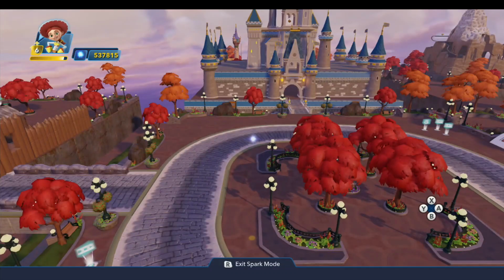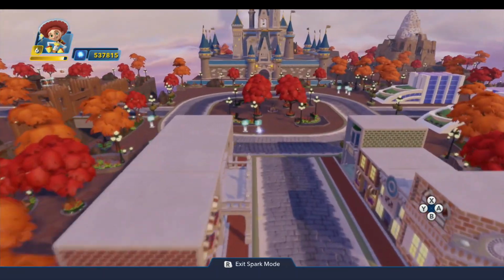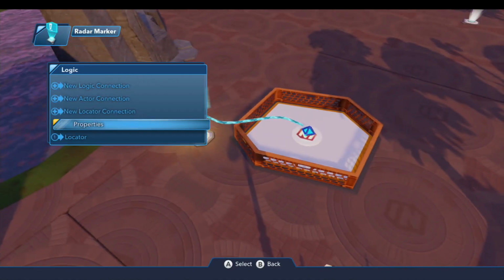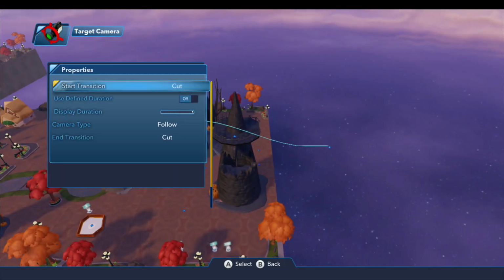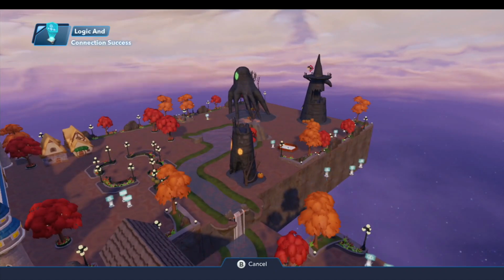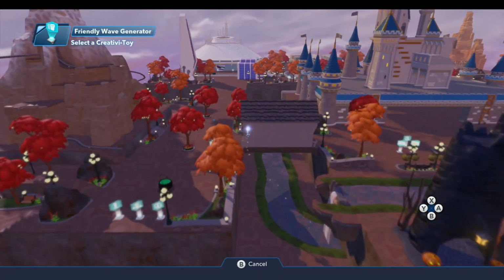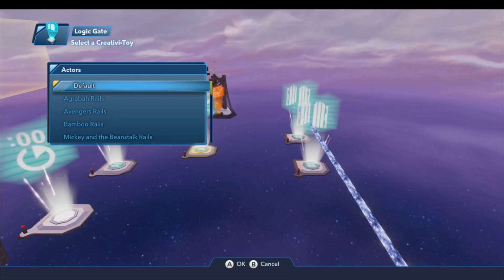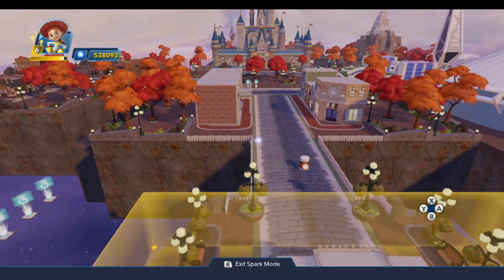Halloween Takeover #6 - Toy Box Restoration Logic - Disney Infinity 3.0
Today I will hook up the logic for the final confrontation with Maleficent and the restoration of the toy box.